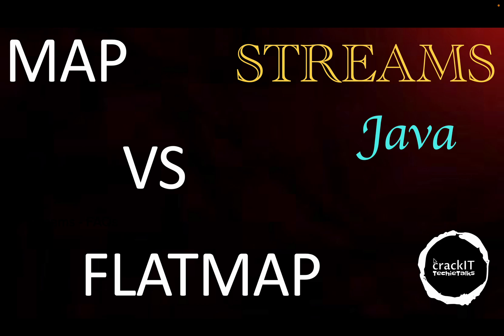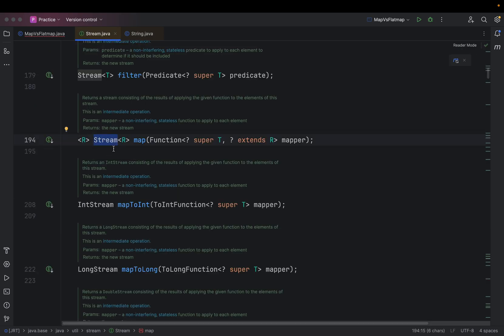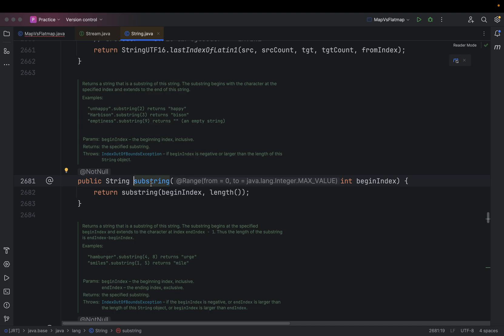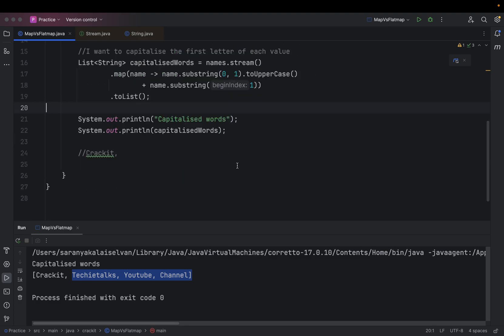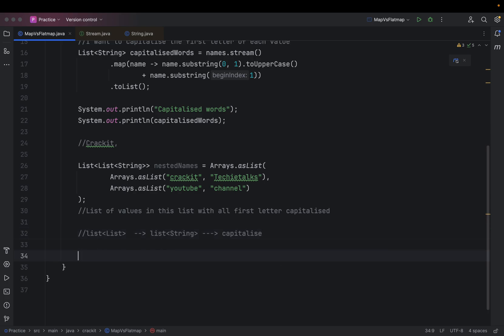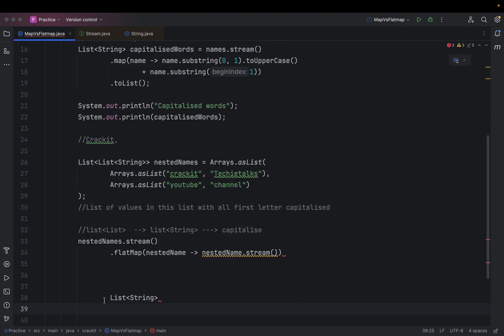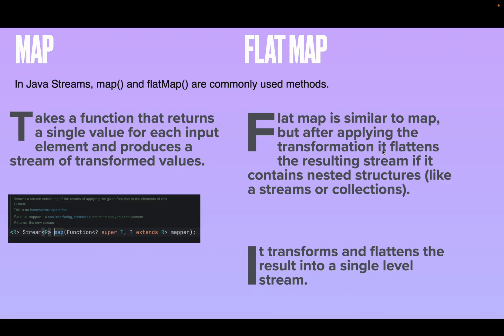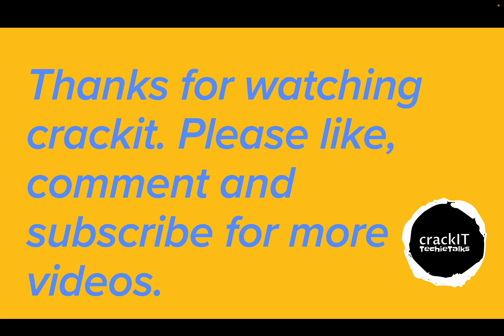Map vs FlatMap - Java Streams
This video explains in detail about
1) What is map in Java and how it works?
2) What is flatMap in Java and how it works?
3)What is the difference between map and flatMap?